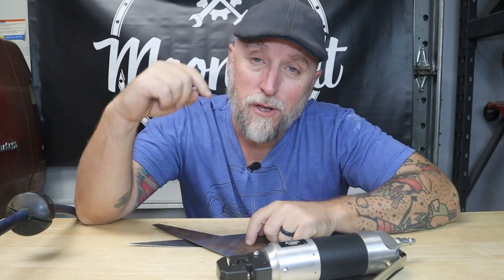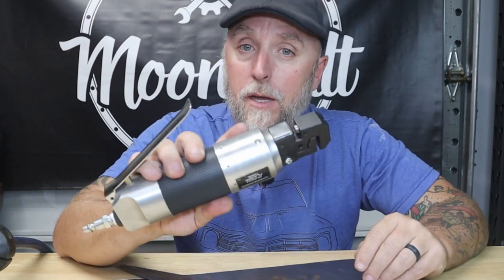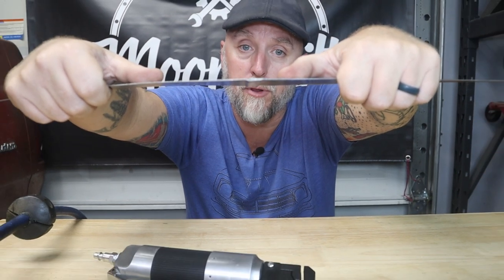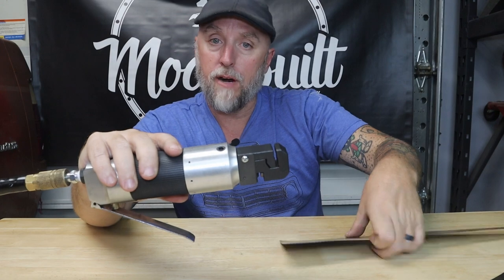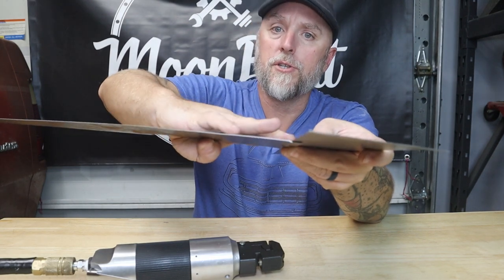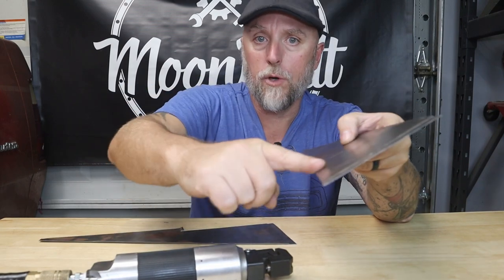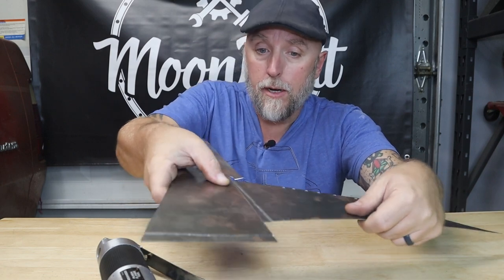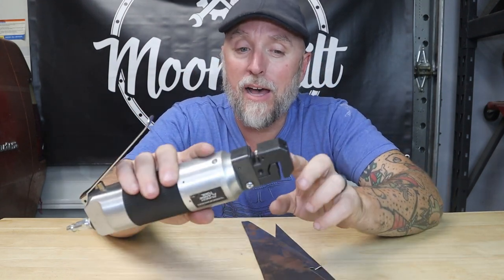🔧Tool Tech Tuesday #37 | Sheetmetal Punch Flange Tool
Working with sheetmetal requires some specialized tools, especially when it comes to automotive body work. replacing panels and/or floorboards means creating joints and drilling A LOT of holes for spot-welds...this Punch/Flange Tool makes things a lot easier...

Tools Used For This Build:
- Rockwood Punch Flange Tool Amazon
- Sunex Punch Flange Tool Amazon
- Performance Punch Flange Tool Amazon
- Astro Punch Flange Tool Amazon